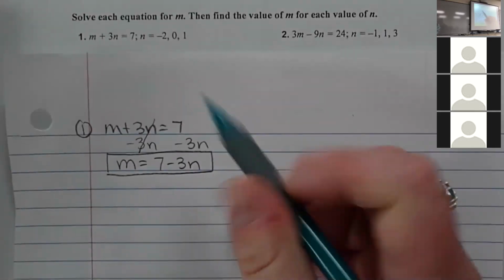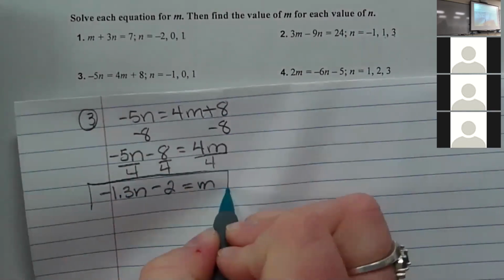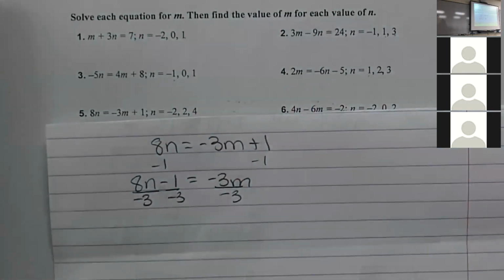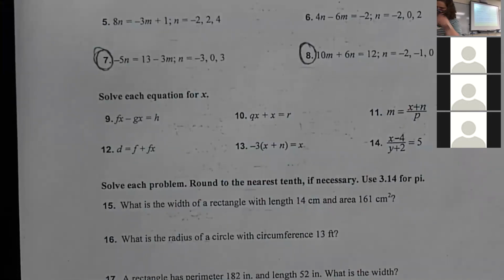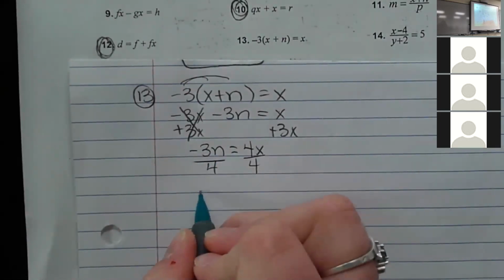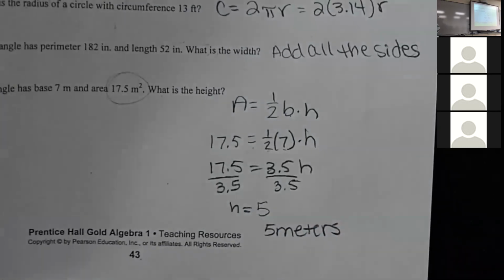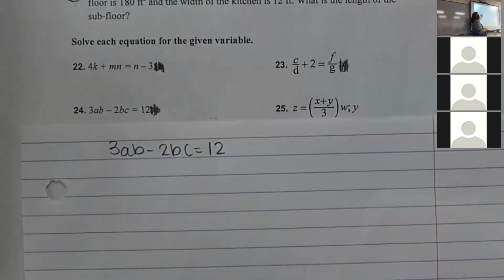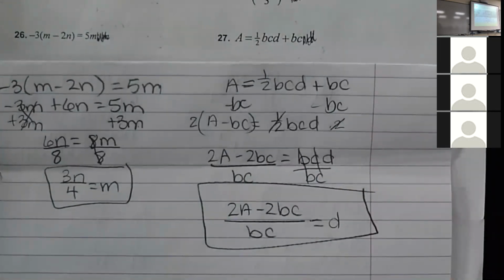2-5 WS Examples from Class